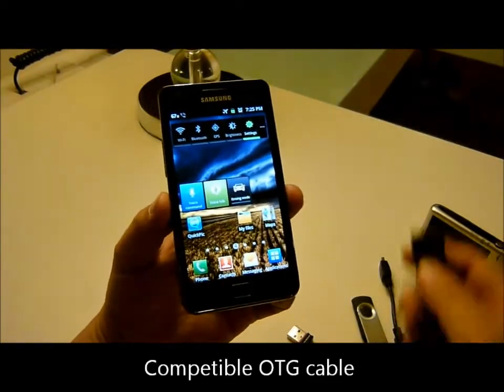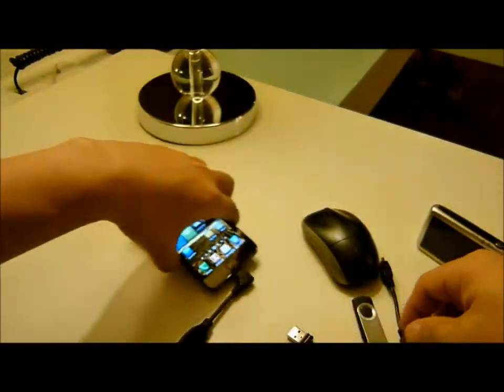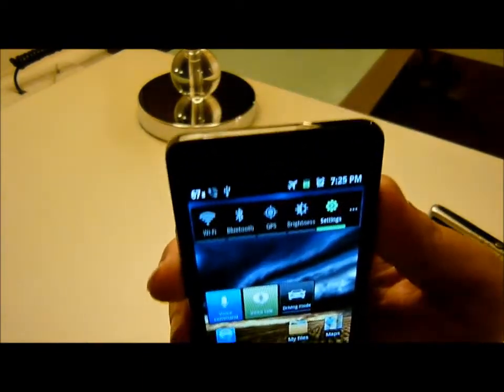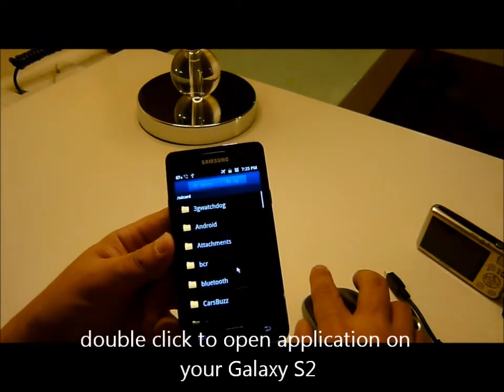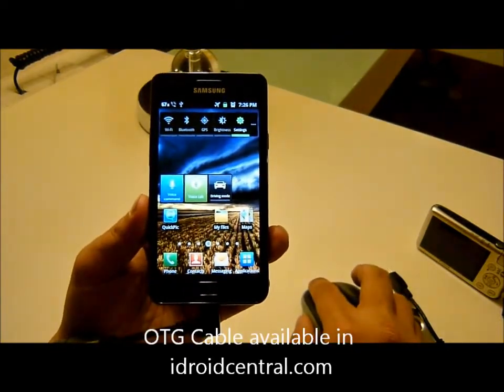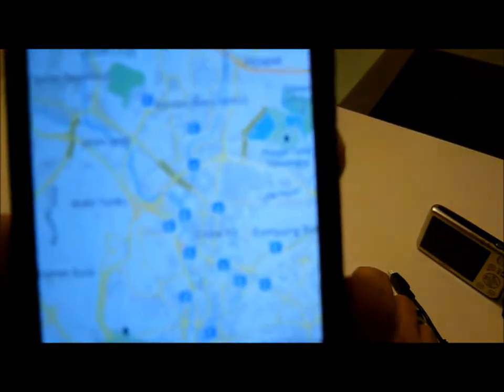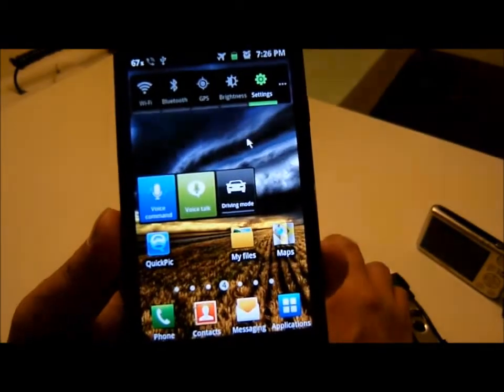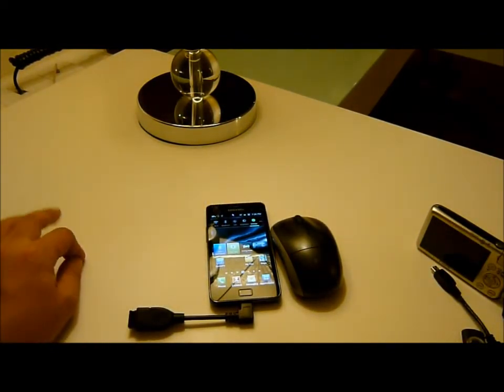Using Wireless Mouse to control Samsung Galaxy S2